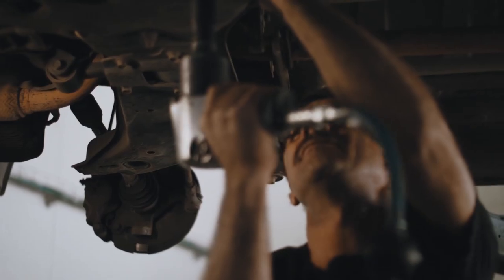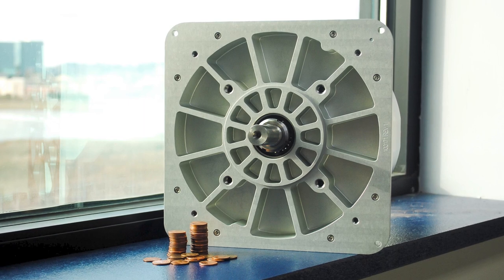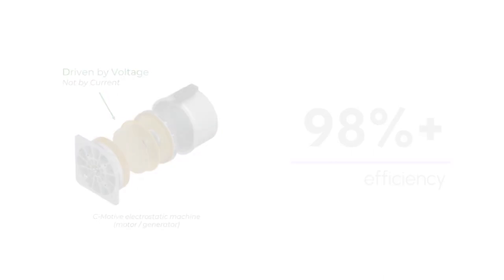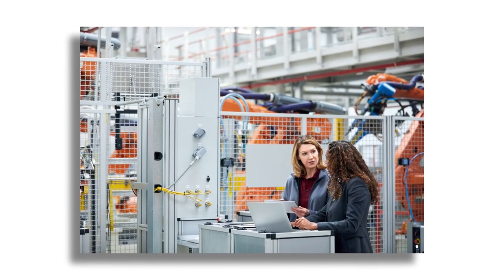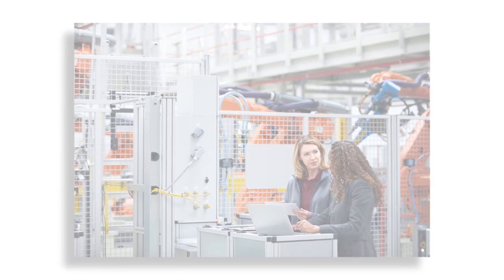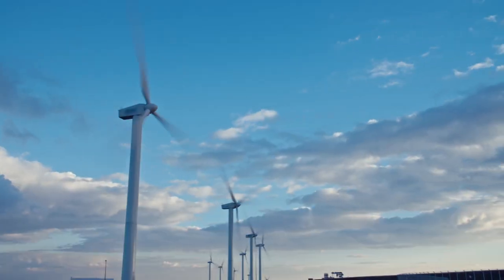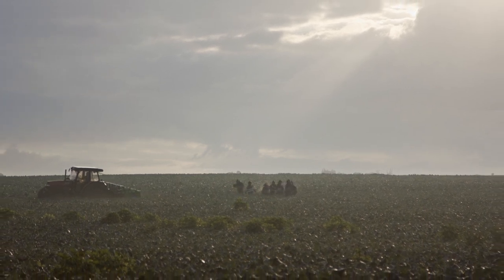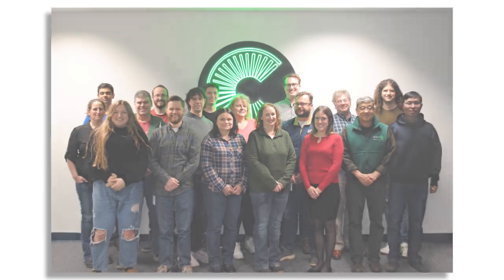Evergreen Climate Innovations Supports Decarbonization | C-Motive Technologies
Evergreen Climate Innovations is proud to spotlight Matt Maroon, CEO of Evergreen portfolio company C-Motive Technologies.

C-Motive Technologies offers the world’s first commercialized electrostatic motor. It has developed a lightweight, high-torque electrostatic motor/generator that eliminates the need for heavy rare-earth magnets and costly external cooling mechanisms while offering improved efficiency at low speeds. The ultra-efficient electrostatic motor uses lightweight printed circuit boards, advanced controls, and proprietary dielectric liquids to drastically reduce heat output, weight, and power consumption while increasing efficiency at low speeds.

“C-Motive is currently moving out of the lab and getting products and demo units out to customers. It’s not easy to find customers that are willing to be a first adopter. Evergreen has been extremely catalytic in terms of their ability to introduce us to potential customers, to validate the technology and the team, and give C-Motive the opportunity to get those first units out into the field" said Matt Maroon, CEO at C-Motive Technologies.

and our portfolio of early-stage climate technology innovations